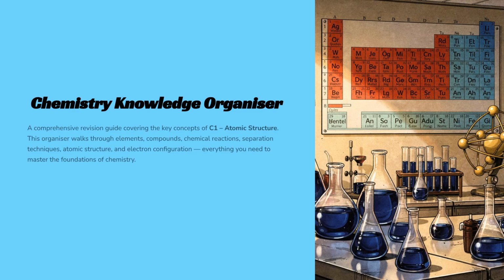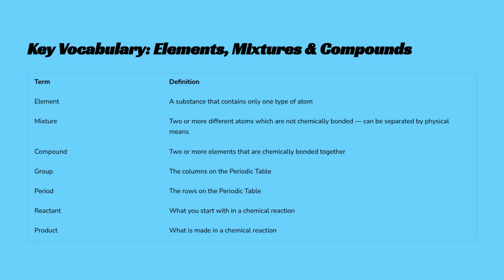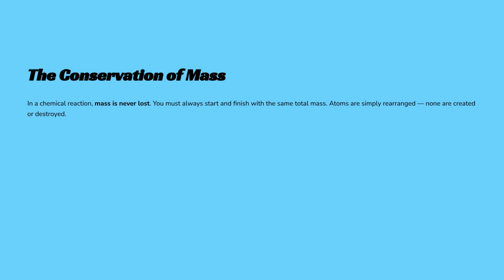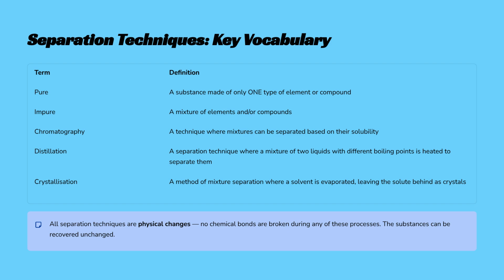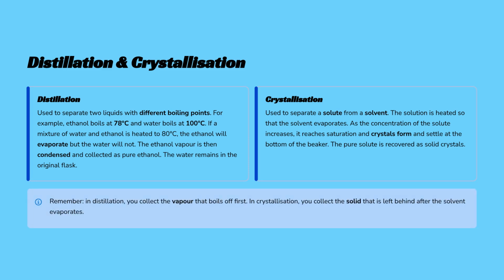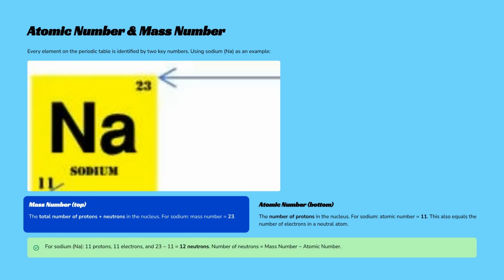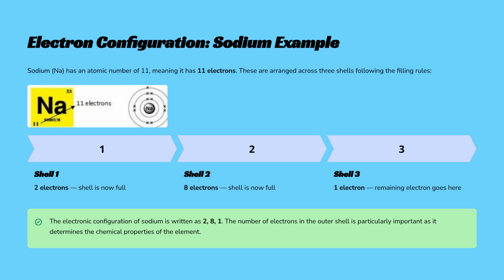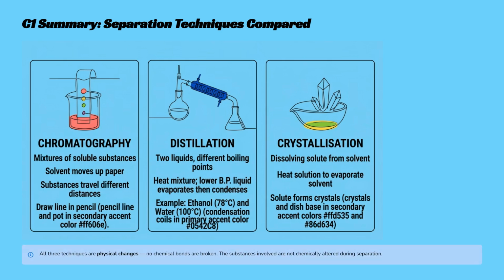Rates of Reaction | GCSE CHEMISTRY 2027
⚡ GCSE Chemistry Rates of Reaction Explained | Easy Revision Guide 2026

Struggling with rates of reaction? In this video, we explain collision theory, catalysts, temperature, concentration, and other key GCSE Chemistry Paper 2 concepts in a simple and easy-to-understand way.

📘 Perfect for:

* AQA / Edexcel / OCR students
* Last-minute exam preparation
* Understanding Paper 2 topics fast

🎯 In this video:

* What affects reaction rates
* Collision theory explained
* Temperature and concentration
* Surface area and pressure
* Catalysts explained simply
* Reaction graphs and required practicals
* GCSE exam tips and recap

⏱️ Fast and focused revision designed to help you prepare for your GCSE Chemistry exams quickly and effectively.